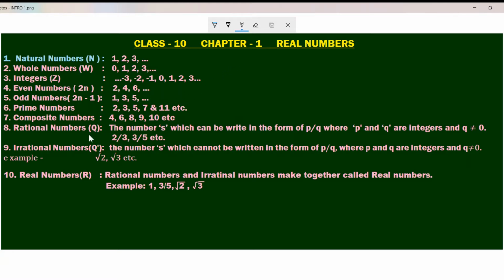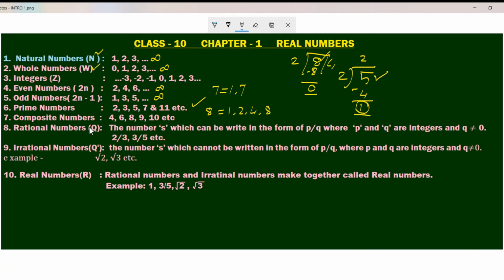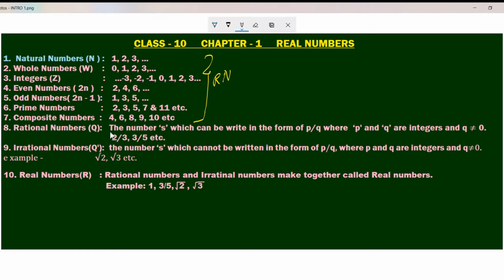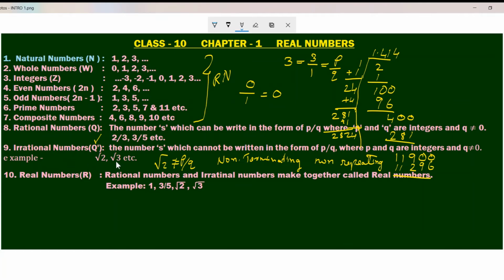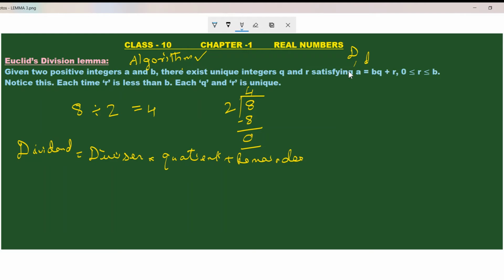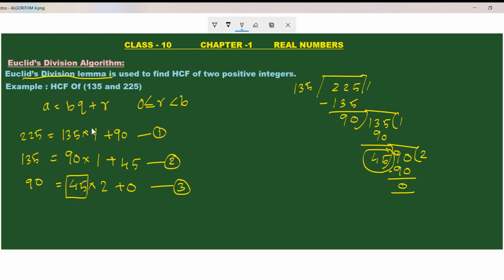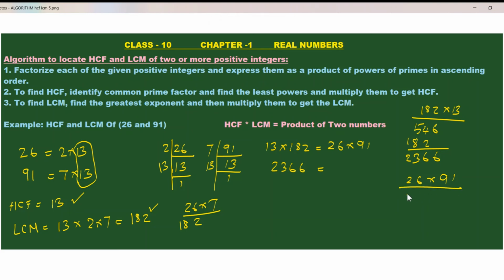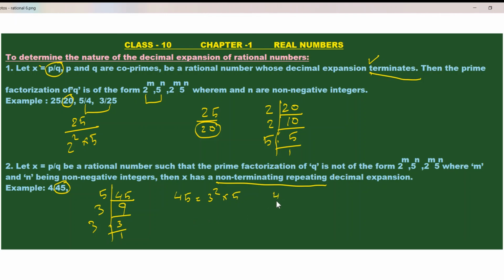REAL NUMBERS/CHAPTER 1 / CLASS 10/CBSE/NCERT/ICSE/MINUTES OF MATHS/ENGLISH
Hello! students,
In this video you can get clear idea about Real Numbers, Euclid's Division Lemma and Algorithm, nature of Rational Numbers and what are the terms going to use in this lesson to solve exercise problems.